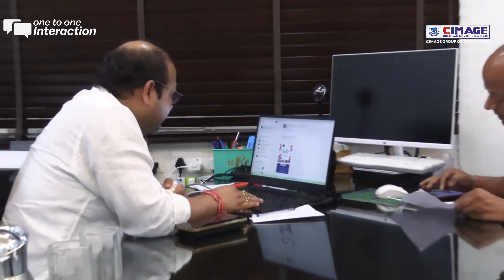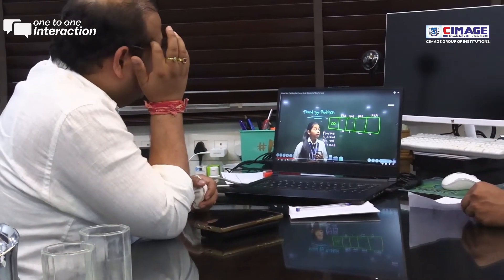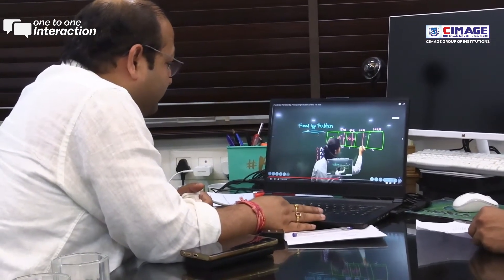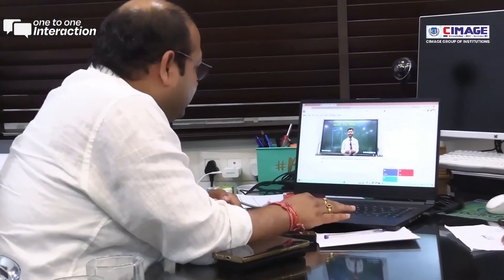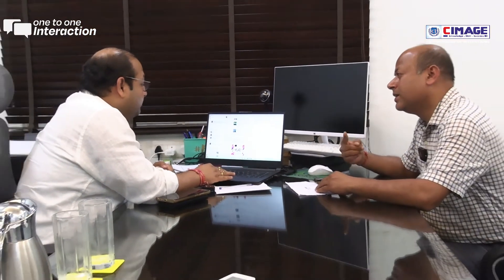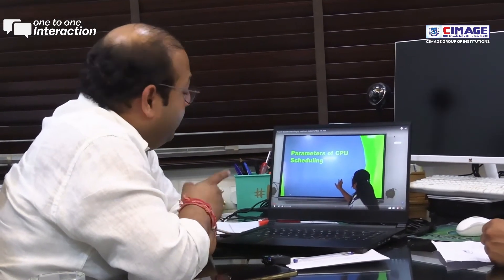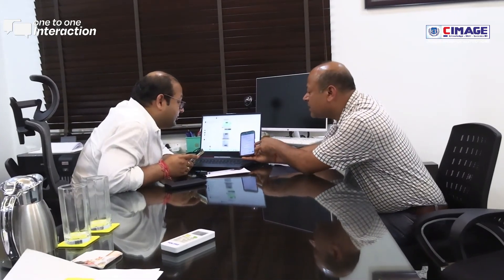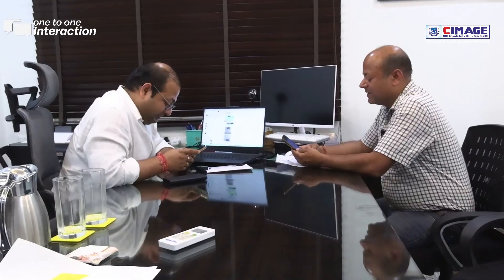One to One Interaction | Montly Meeting